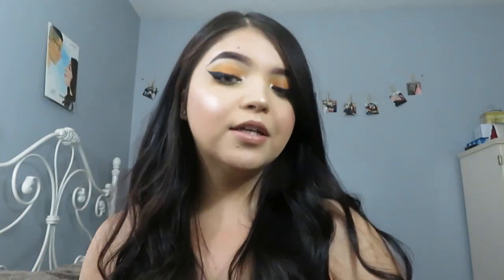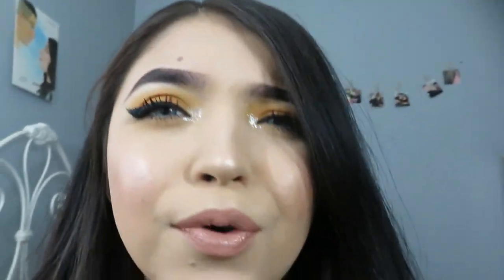THE PERFECT YELLOW LOOK | SPRING VIBES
Hey guys! I hope you enjoy this video and learn how to create this super easy look! Here is a link to the contact company of contacts that I am wearing.
Products I used:
Tarte Shapetape
Wet N' Wild H2O Proof Eyeliner
Smashbox Primer Water
Wet N' Wild Foundation
Maybelline Fit Me Concealer
Maybelline Fit Me Translucent Powder
Stila Magnificent Metals Glitter- Diamond Dust
Bretman Rock Highlighting Palette & ABH Amrezy Highlighter
ABH Blush Kit
Botanics Rose Water
Kylie Cosmetics Lipstick- Birthday Suit
Revlon Lipstick-  First Class Nude